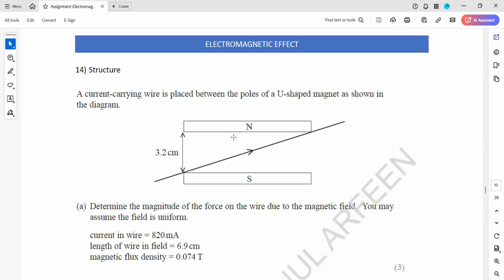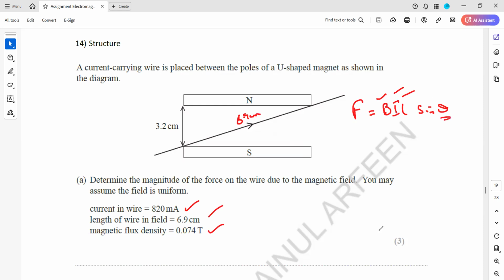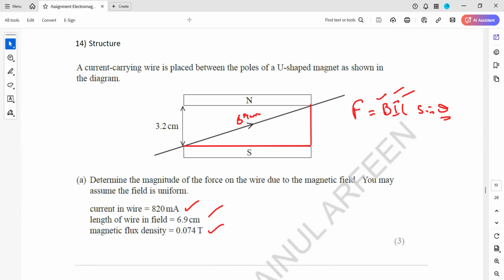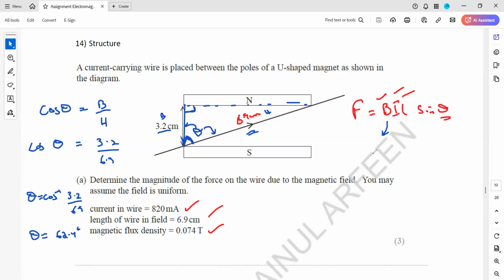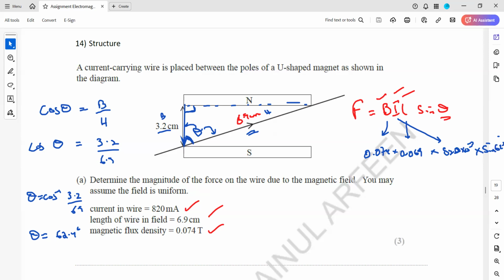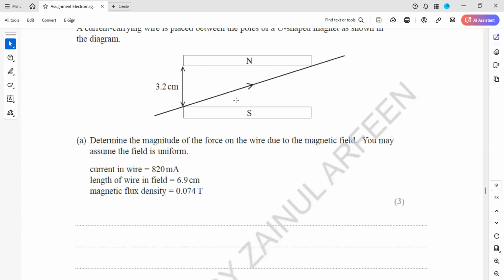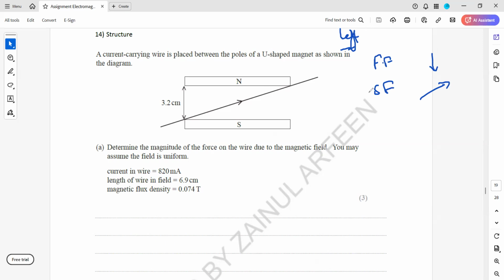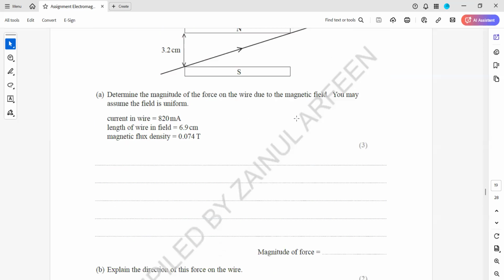Electromagnetic Effects Question 13 A2 Physics Unit 4 Lecture 11